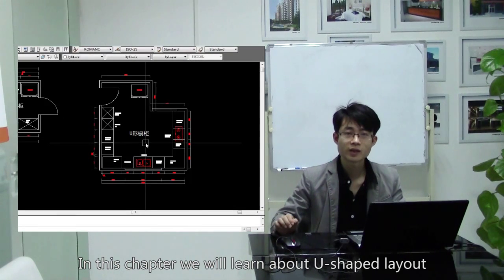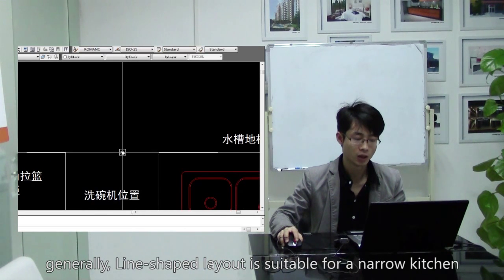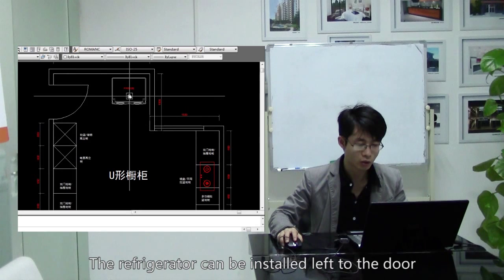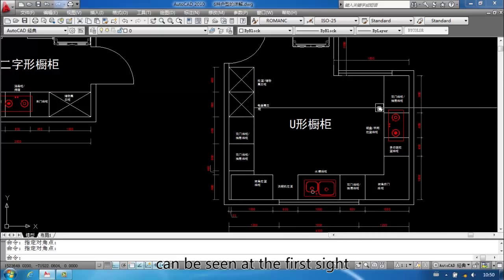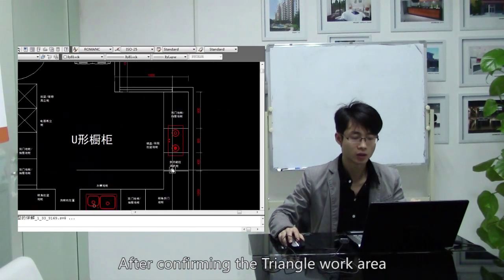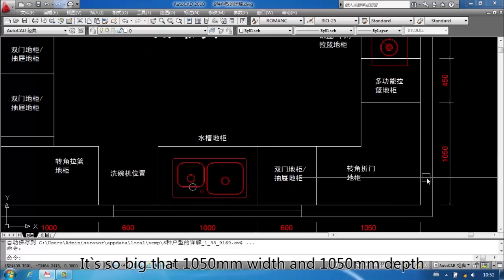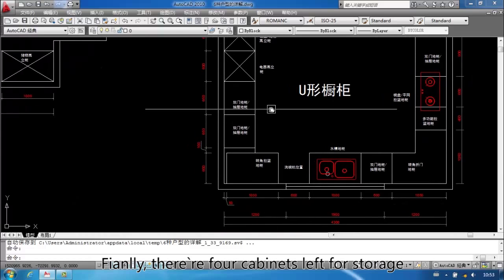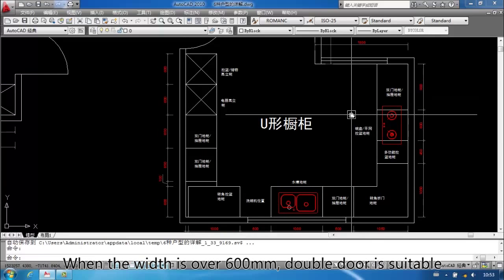8 U shaped layout